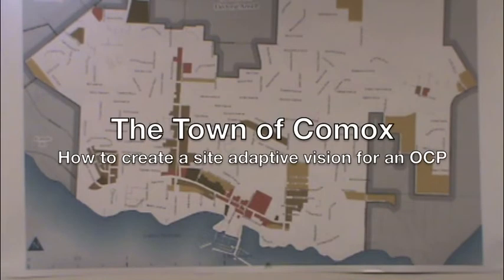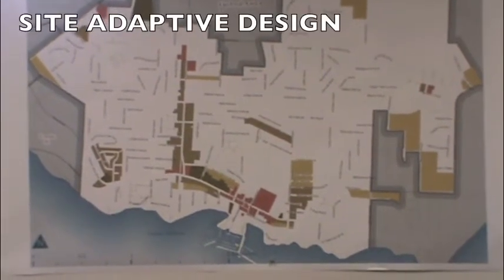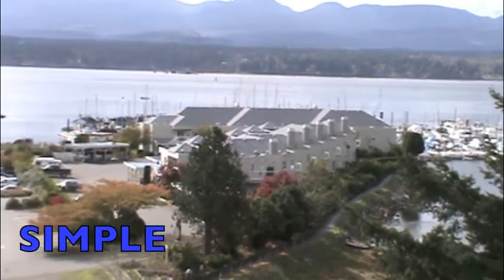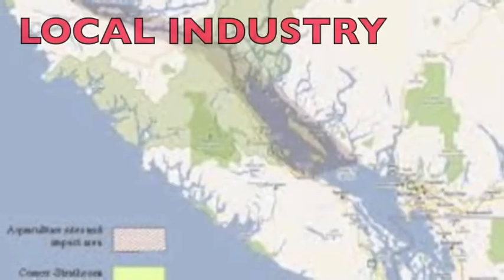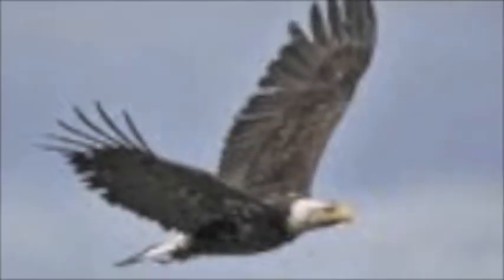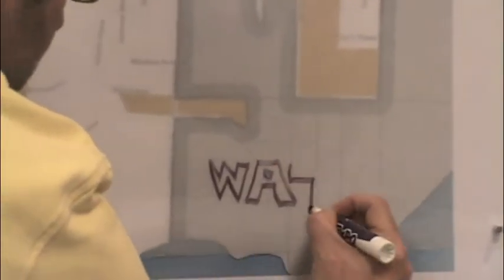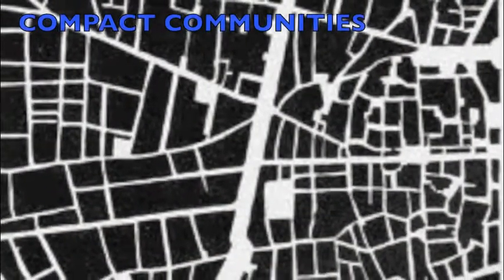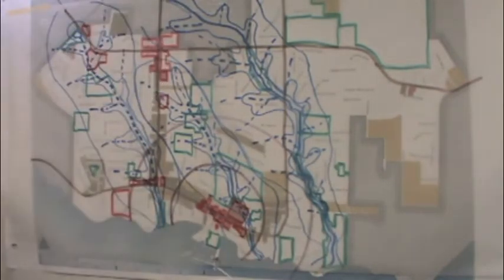How to Create a Meaningful Comox OCP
Inspired by the RS Animate annotated lectures and the great work of Hans Peter Meter and the CV2050 interviews, I have created the short video to help the public understand how a meaningful OCP Update or Growth Strategy could be conducted.  No politics - just a collaboration of local expertise, research, and innovative planning concepts.